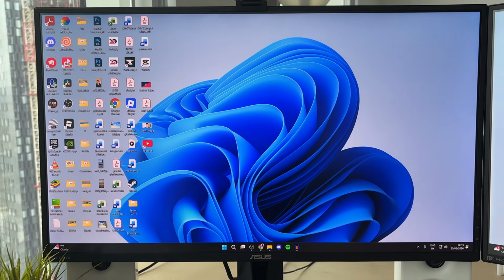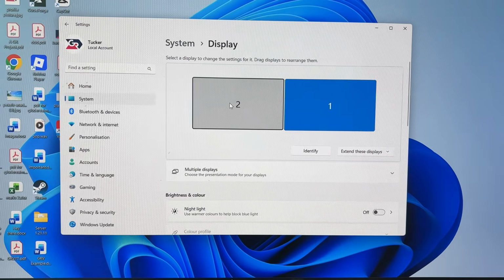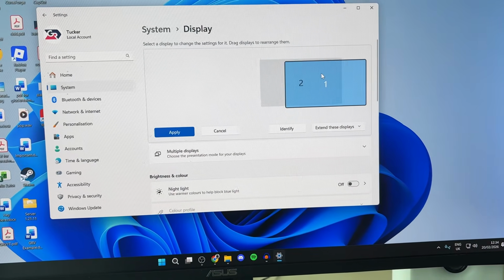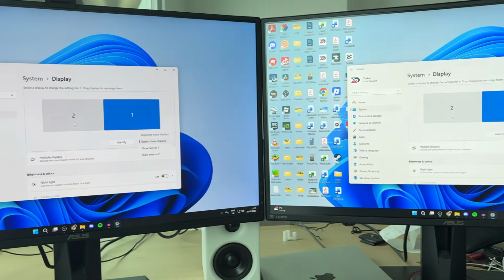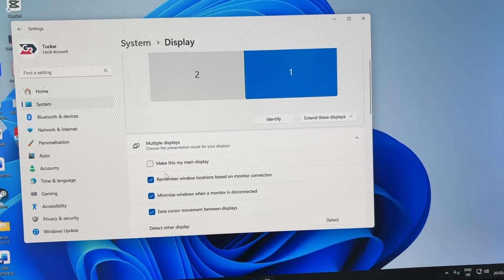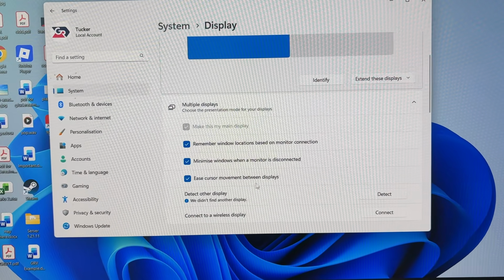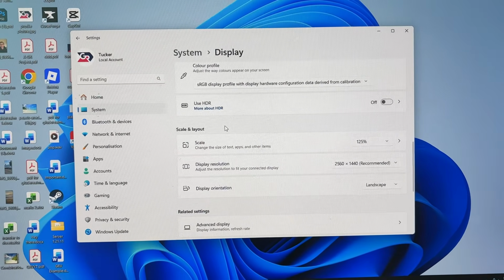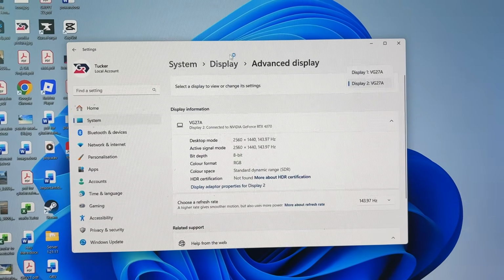How To Extend or Duplicate Displays - Windows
Learn how to extend or duplicate displays in windows in this video.

GuideRealm